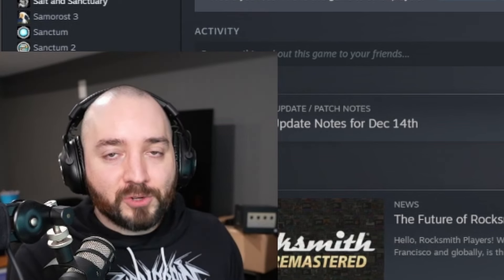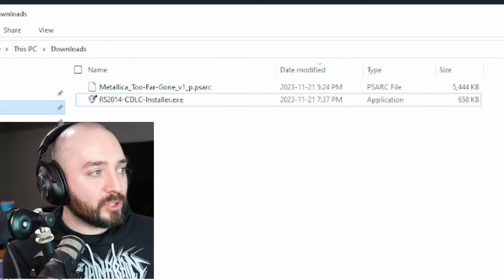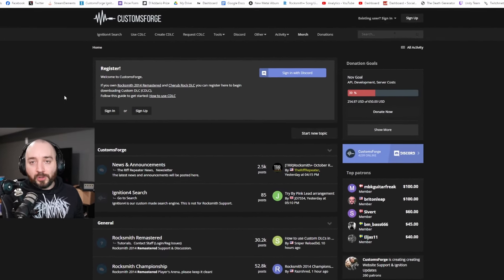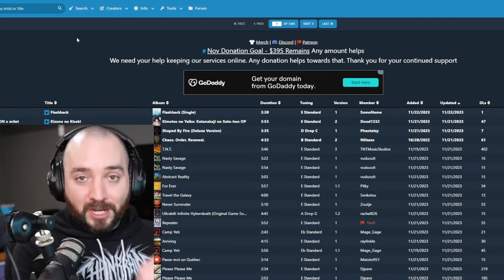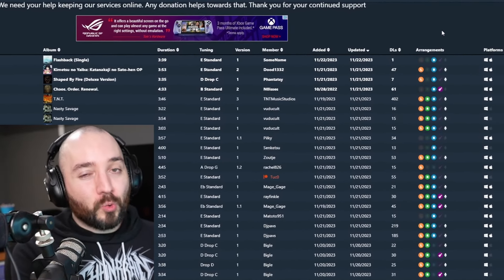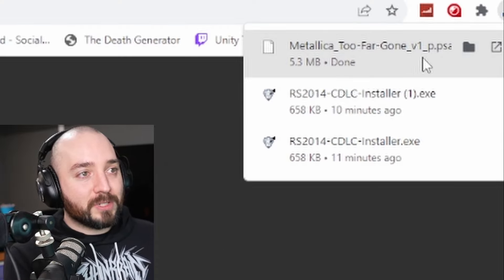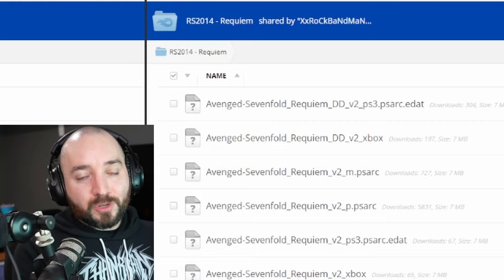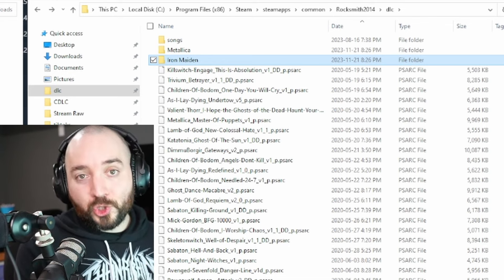How To Install Rocksmith CDLC | WORKS IN 2024 | Rocksmith 2014 Custom DLC Tutorial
How to install Rocksmith 2014 without Cherub Rock. This video will show you how to install the Rocksmith 2014 CDLC enabler, how to navigate Customsforge, and how to download Rocksmith CDLC custom tracks! Enjoy CDLC and learn guitar or bass with all the awesome rock, metal, and meme CDLC tracks! Works in 2024

0:00 - Intro
0:54 - PC only, No Xbox, Playstation, or Mac
1:08 - Rocksmith 2014 multicore fix
1:37  - Step 0 - Make Rocksmith 2014 is Installed
2:00 - Step 1 - Download CDLC patch from Customsforge and install
3:04 - Step 2 - Log into Customsforge:
3:48 - Step 3 - Go to Customsforge Ignition and download songs
4:04 - Customsforge Ignition Overview and Info
5:23 - Downloading songs and adding them to your Rocksmith folder
6:30 - DD and non DD charts, differences in CDLC file types
7:10 - CDLC folder organization tips
7:33 - Outro and thanks for watching

If you want to try Rocksmith+ and support me, you can use my commission

Mon to Sat 2pm EST!

Chainbrain is an endorsed D'Addario artist and uses the following gear:
COMMISSION LINKS
• NYXL 1046 strings
• Black Ice picks

Additional gear:
• DigiTech Drop Pedal